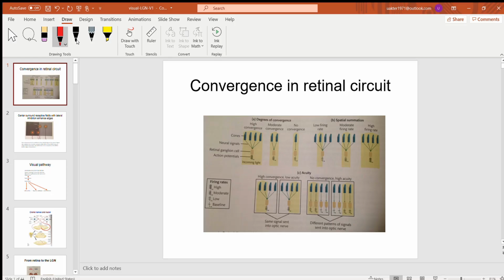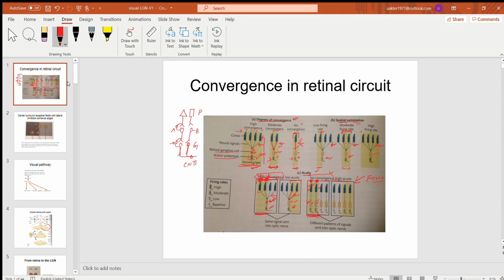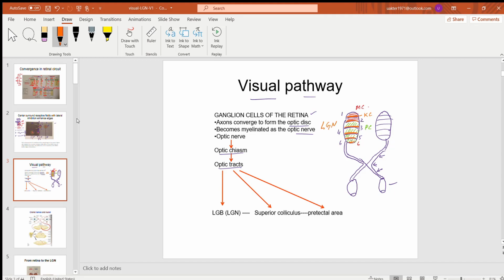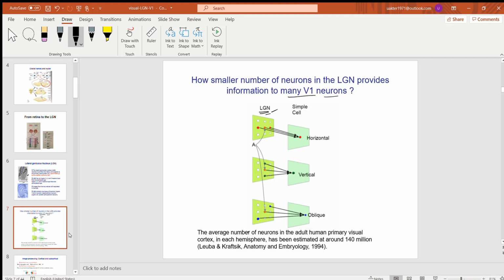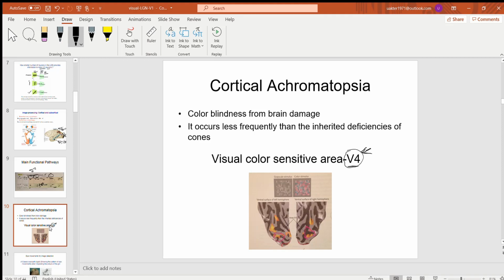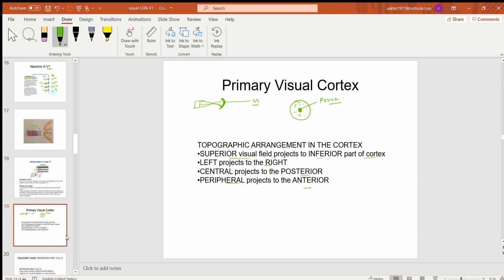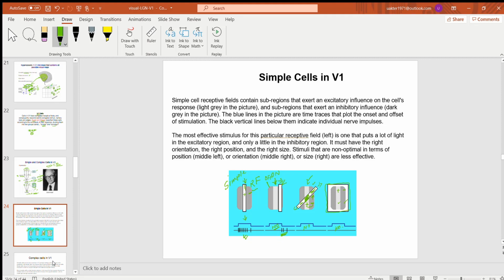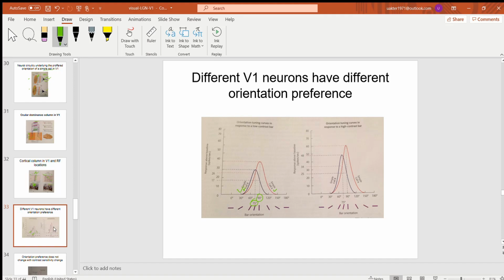Visual System Lecture 5